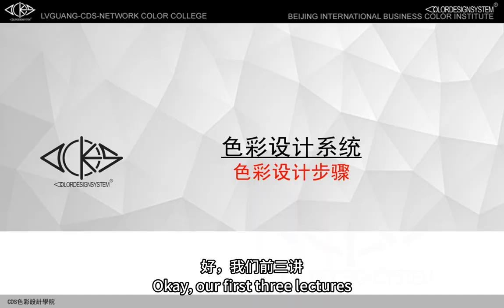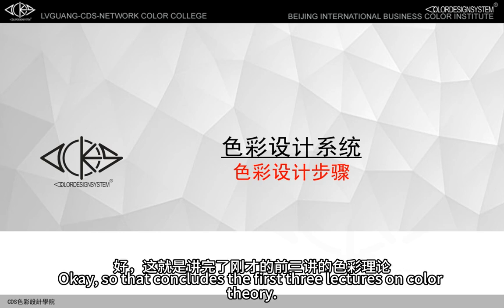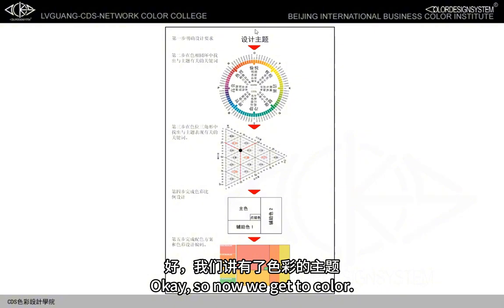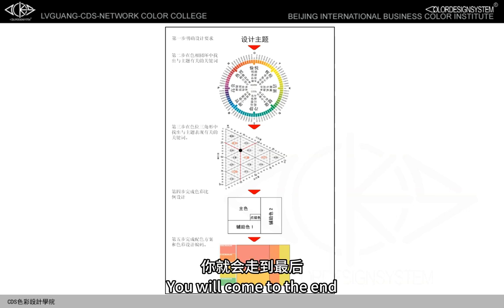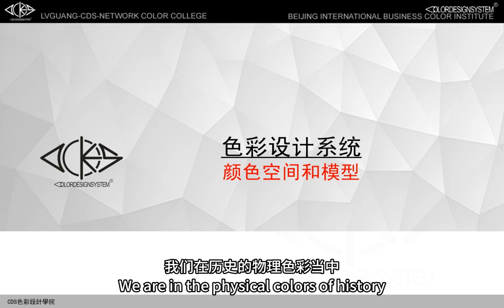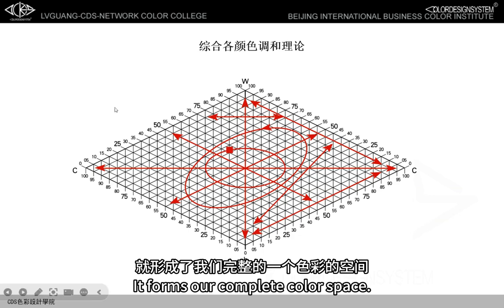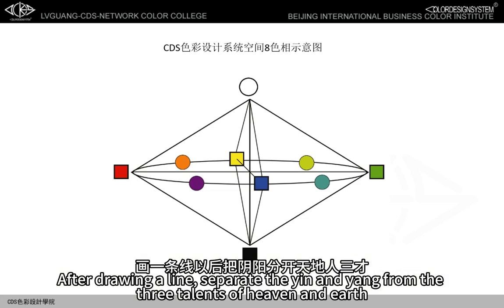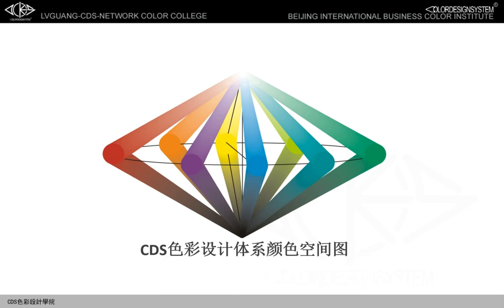99%的设计师不知道的-色彩设计方法（CDS -4）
CDS《色彩设计系统》的色彩设计逻辑和方法之一（4）